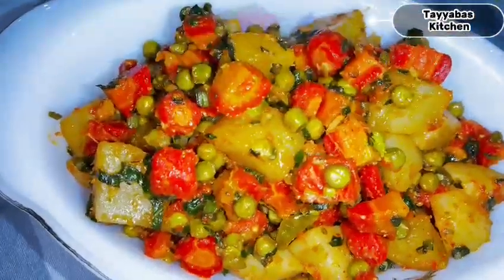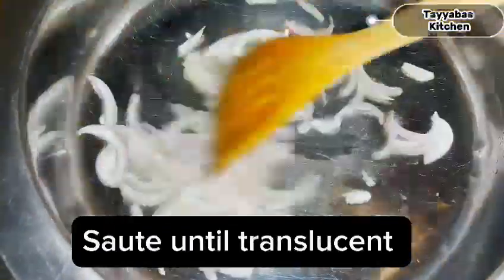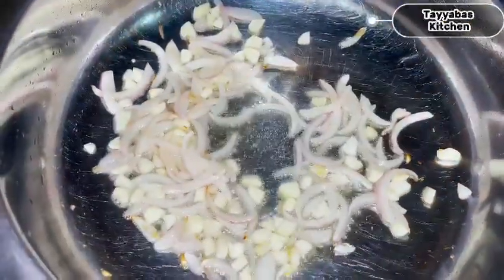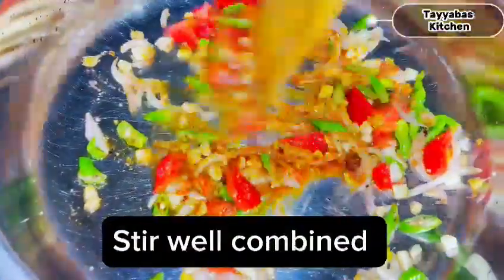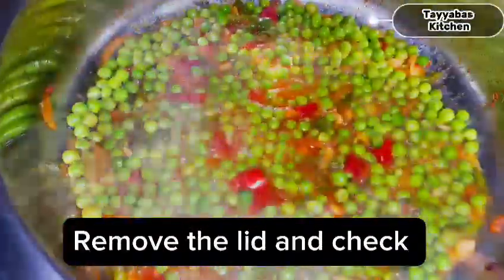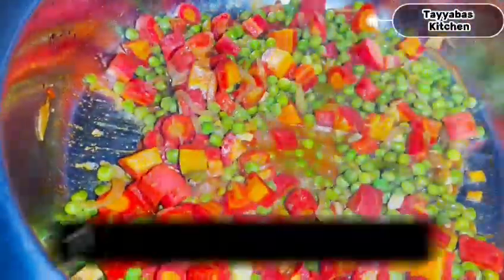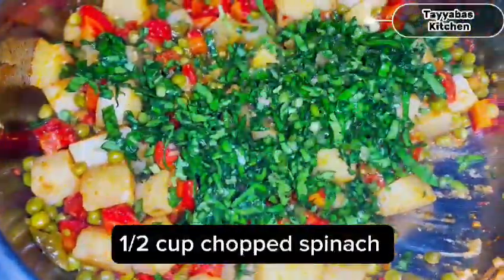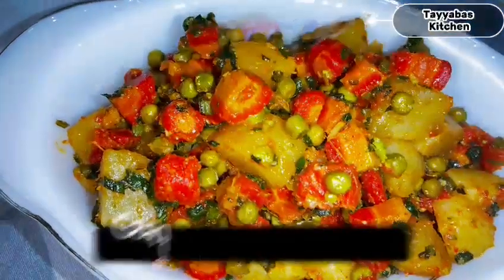Simple Mixed Vegetables Curry | Easy Indian Vegetarian Dish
carrotsweet
mix vegetable recipe
mixed vegetables
mix vegetable sabzi
mix vegetable
how to make mix vegetable sabzi
vegetables
how to make mix vegetable
vegetable recipe
mix vegetables recipe
vegetable
mix vegetable recipe pakistani
restaurant style mix vegetable sabzi
dhaba style mix vegetable
mix vegetable food fusion
mixed vegetable recipe
mix vegetable restaurant style
mix vegetables
kadai vegetable recipe
vegetable korma recipe
vegetables
vegetable
vegetable song
vegetables for kids
vegetables name
vegetable song for kids
vegetable names
eat vegetables
vegetables names
learn vegetables
vegetables name in english
yes yes vegetables
learn vegetable names
eat your vegetables
fruits and vegetables
vegetable name
vegetable songs for children
vegetables words
vegetables songs for children
fruits and vegetables for kids
vegetables for kids
vegetables name
vegetable names
eat vegetables
vegetables names
learn vegetables
yes yes vegetable
learn vegetable names
eat your vegetables
fruits and vegetables
vegetables
aaloo
aloo
aloo fry
dum aloo
aloo dum
aloo aloo
aloo puri
dahi aloo
kachaloo
poori aloo
aloo curry
aloo bhuji
aloo songs
aloo sabzi
bhuna aloo
aloo sabji
aloo matar
aloo chaat
aloo tikki
aloo rassa
balti aloo
aloo balti
jeera aloo
spicy aloo
aloo kabab
aloo jeera
aloo poori
aloo miyan
aloo bites
aloo snacks
food
aloo videos
aloo recipe
aloo shorts
aloo masala
achari aloo
kadhai aloo
dahi ke aloo
cook

aloo matar
matar paneer
aloo matar ki sabji
aloo matar recipe
matar masala
matar gughni
matar chole recipe
safed matar recipe
matar paneer recipe
matar paneer masala
aloo matar ki sabzi in hindi
aloo matar pulao
shahi aloo matar recipe
sindhi aloo matar recipe
spicy matar chole recipe
matar recipe
punjabi aloo matar recipe
paneer matar masala
matar paneer at home
matar kulcha recipe
how to make aloo matar curry
matar ki sabji
gajar ka halwa
gajar
gajar halwa
gajar ka halwa recipe
gajar halwa recipe
quick gajar halwa recipe
gajar ki kheti
how to make gajar ka halwa
gajar kheti
gajar ka halwa without khoya
gajar ka halwa recipe in hindi
gajar recipe
jajar
gajar ka achar
gajar farming
gajar ka halwa with khoya
gaajar
best gajar ka halwa recipe
punjabi gajar halwa recipe
gajar tujha morya
gajar matar sabzi
mawa gajar ka halwa
gajar goa
all gajar
new gajar
gajar gan
palak
palak dal
aloo palak
palak paneer recipe
palak paneer
palak recipe
prem palak
palak video
easy palak dal
palak ki sabji
aloo palak recipe
prem vs palak
aloo palak ki sabji
palak cartoon
lasooni palak
palak dal recipe
aloo palak curry
palak aloo recipe
palak dal makhani
aloo palak recipe in hindi
palak ki dal
palak lasuni
palak dal dhaba style
how to make aloo palak
prem and palak
how to make palak paneer
palak dal indian recipe

My videos;-